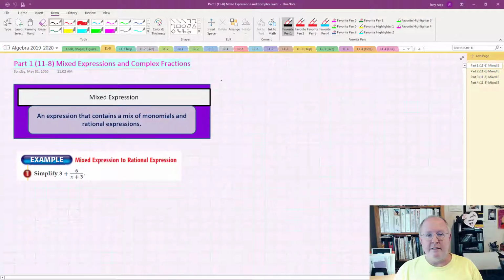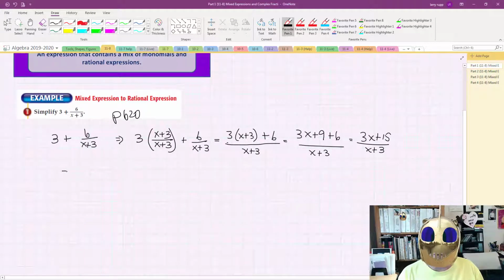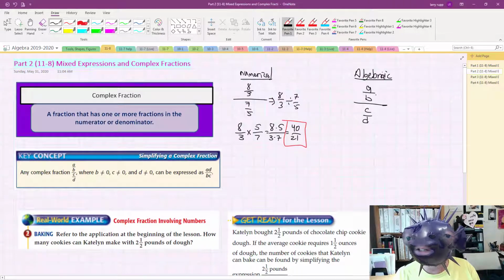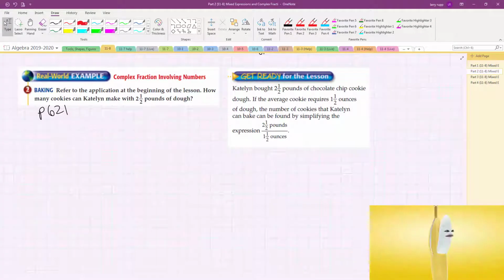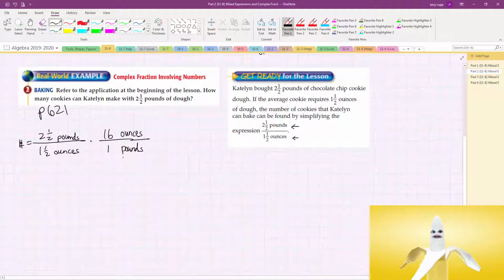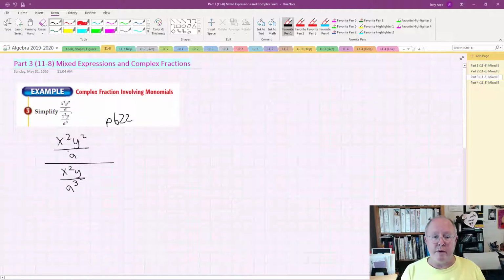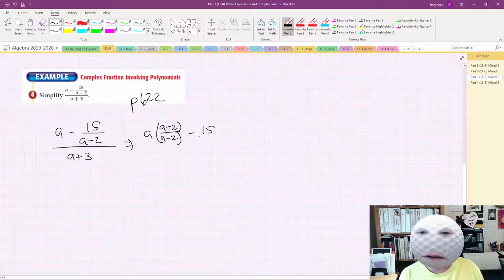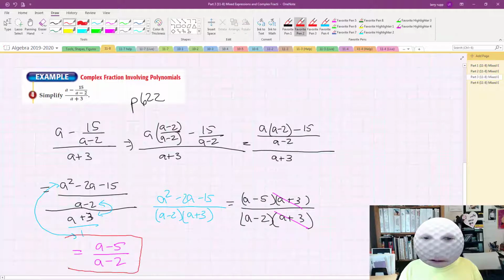11 8 Mixed Expressions and Complex Fractions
Algebra (11-8) Mixed Expressions and Complex Fractions
In this video you will learn how to add and subtract mixed expressions and complex fractions using the techniques learned in like and unlike denominators, as well as simplify the results.  By the end of the video, you should be able to add and subtract mixed expressions and complex fractions, simplify the results, and then use these techniques to solve real world problems.

Music
Outro/ Background: Right Here Beside You by Spence